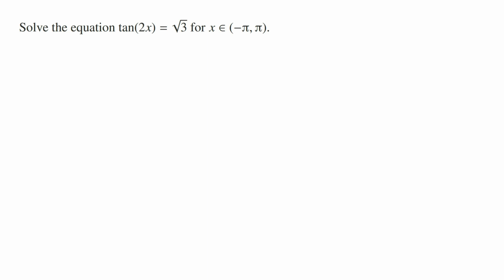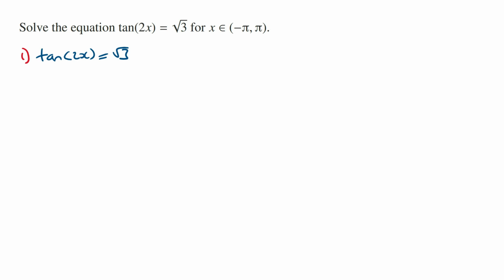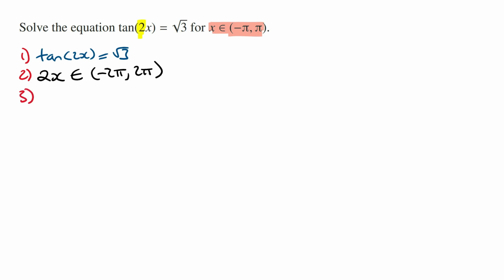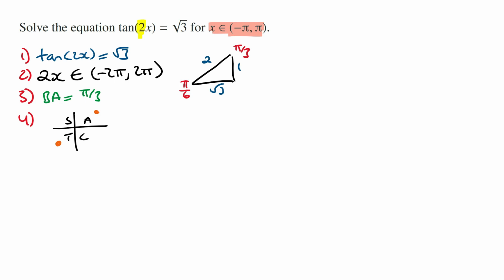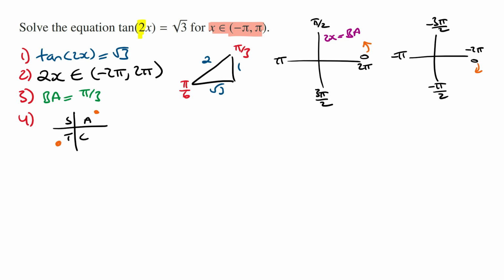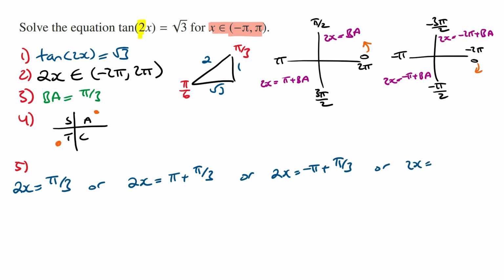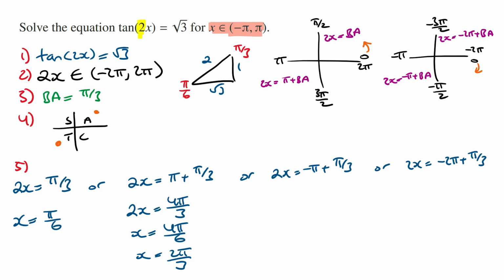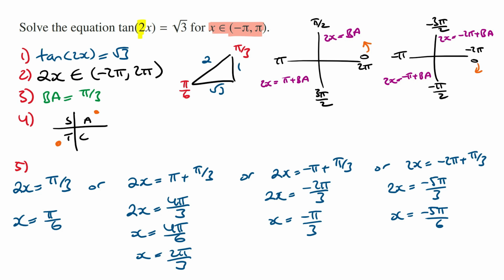How to Solve Trig Tan Equations with Multiple Angles | Maths Methods